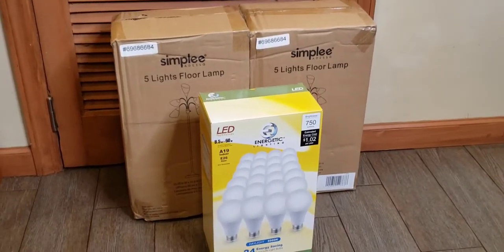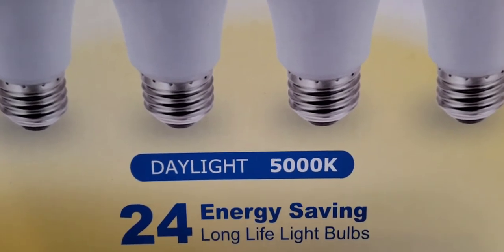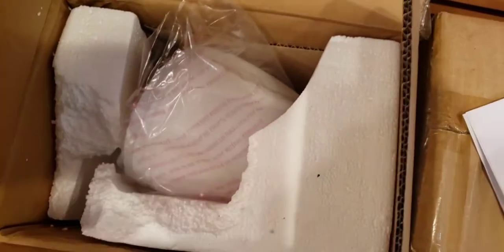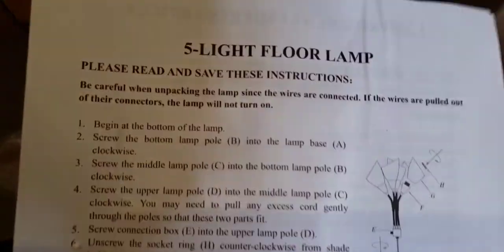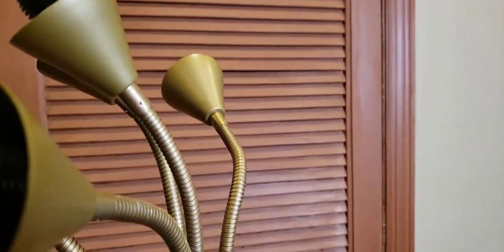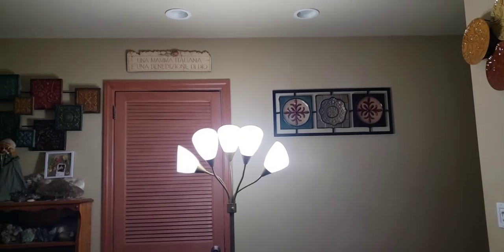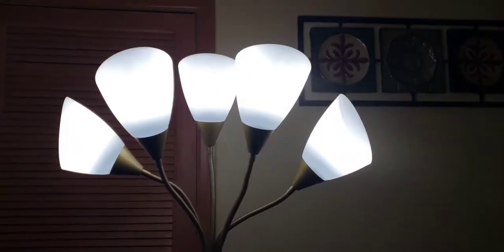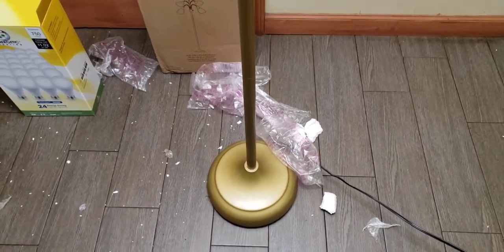What A #@#&$ Disaster- Unboxing, Building & Review Of Simplee Adesso 5 Lights Floor Lamp 😱😁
💖Bed Bath and Beyond Simplee Adesso 5-Light Floor Lamp in Gold with Frosted Plastic Shade in Gold:

💖ENERGETIC SMARTER LIGHTING 24-Pack A19 LED Light Bulb, 60 Watt Equivalent, Daylight 5000K, E26 Medium Base, Non-Dimmable LED Light Bulbs, UL Listed:

👉NOTE: I'm not making any money or being compensated for this review

5 Light Floor Lamp Details:
Illuminate your living space with the 5-Light Floor Lamp. Flaunting a stylish gold finish and frosted shades that emit a beautiful glow when lit, this functional lamp offers ambient light for a larger room or provides direct light for a workspace.
Adjustable gooseneck arms let you bring the light where you want it
Rotary on/off switch has 4 settings to turn all the lights on at once or just one at a time
Frosted plastic cone shades
Gold finish
Uses five 60-watt bulbs (not included)
Plugs into any standard AC outlet
Metal/plastic construction
Measures 67" H
Cord measures 6' L
Weighs 8 lb.
Imported
skuId : 69686684